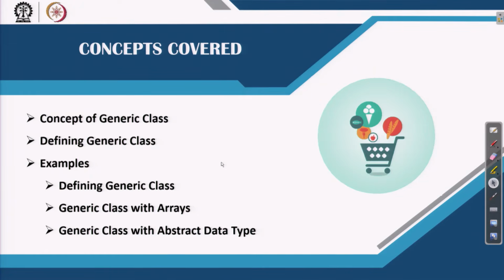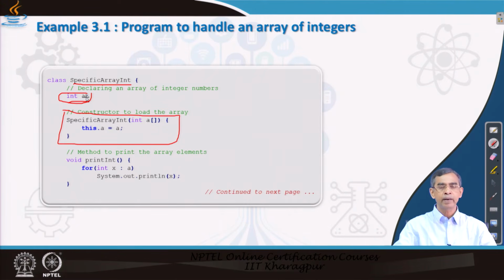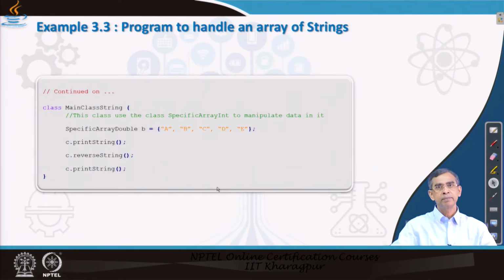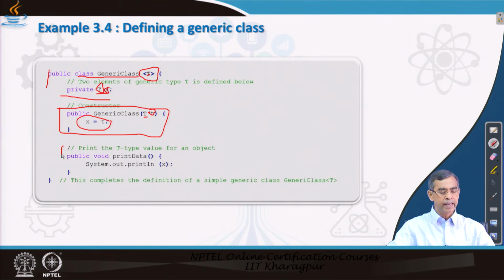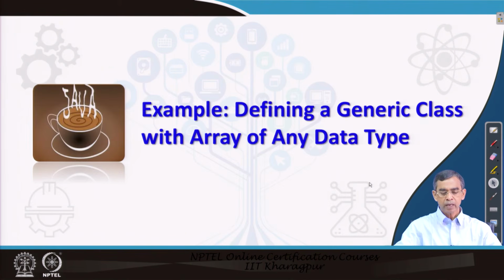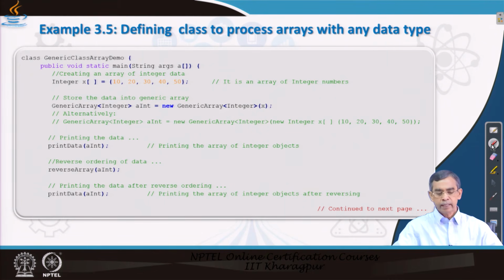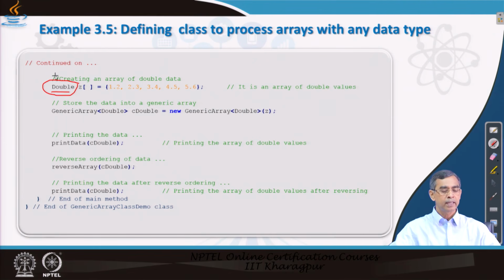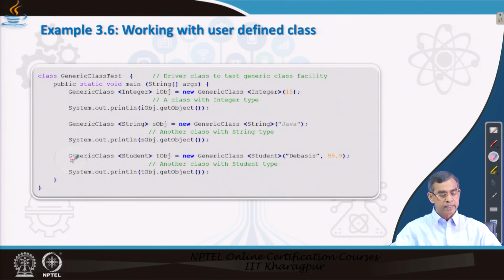Lecture 03 : Basics of Generic Class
-Concept of Generic Class
-Defining Generic Class
-Examples
     [Defining Generic Class; Generic Class with Arrays; Generic Class with Abstract Data Type]